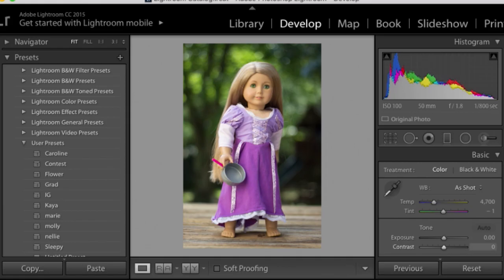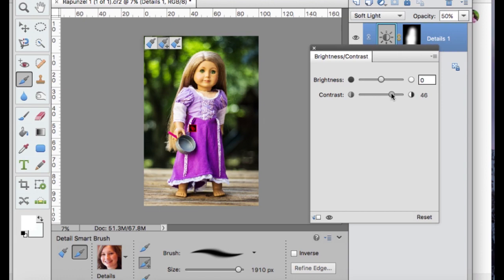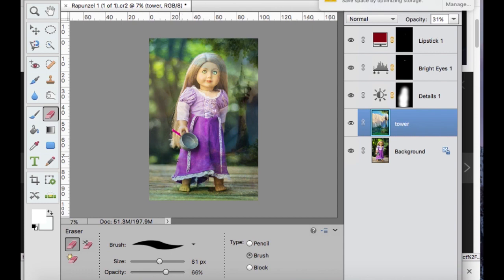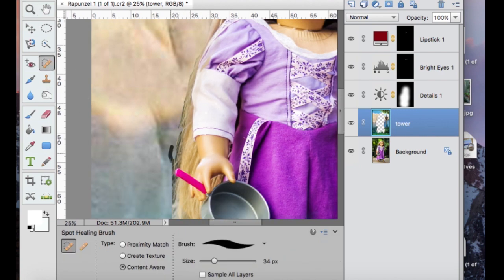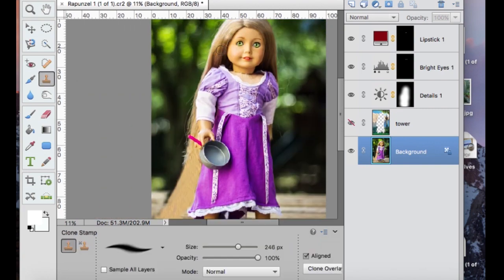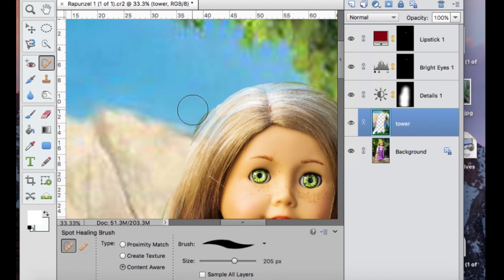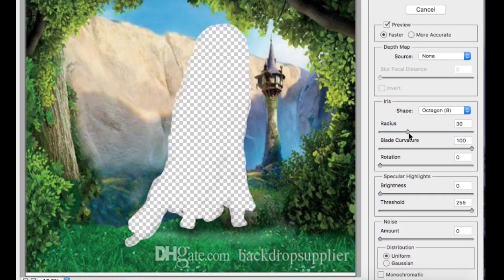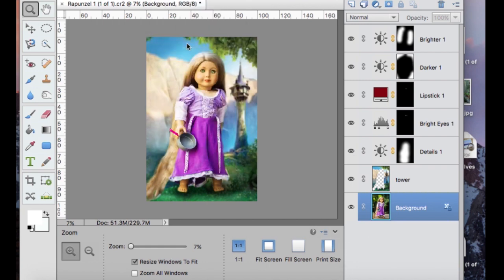Rapunzel Editing Tutorial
In this video I will be showing you how I edited my  Rapunzel photo using Lightroom and Photoshop Elements. If you liked watching this tutorial/editing video and want to see more comment that as well!